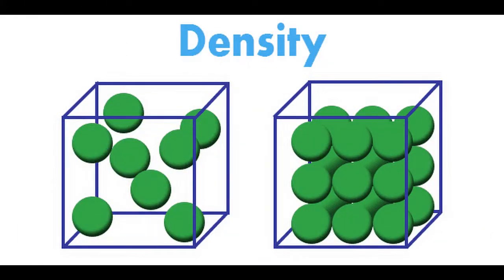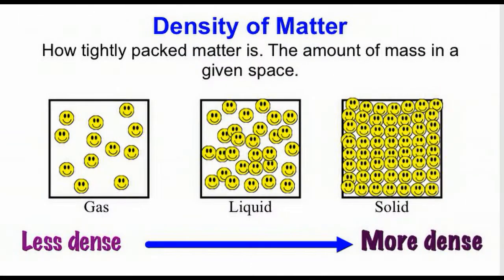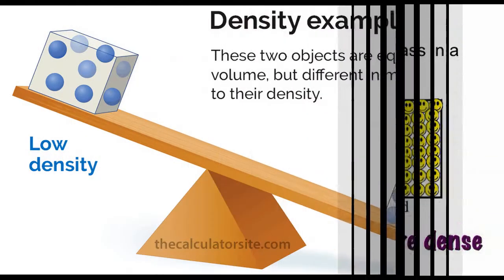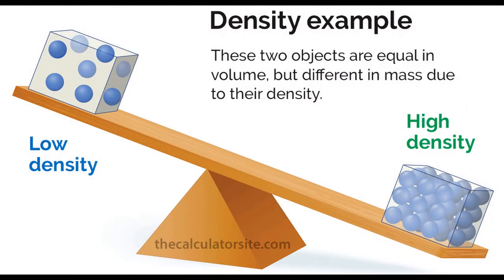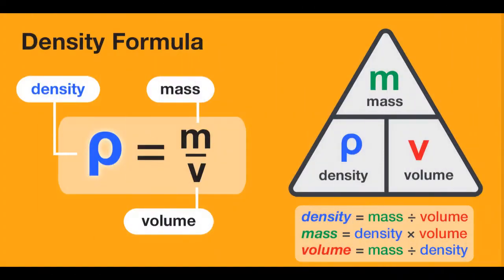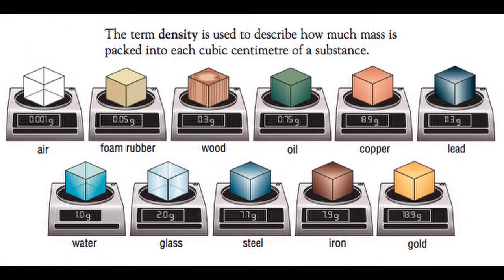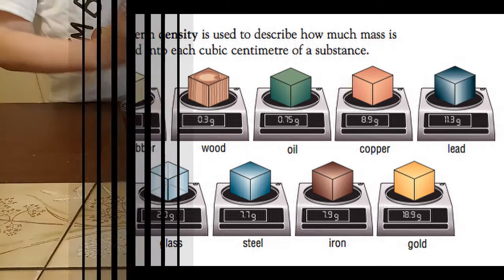What is Density? - Science for Kids (Physics, Chemistry, experiment)